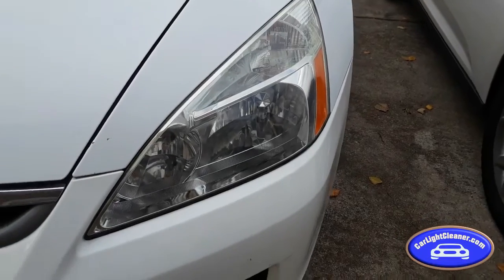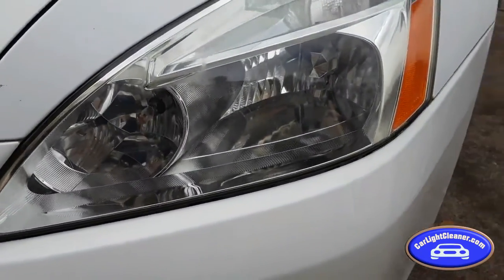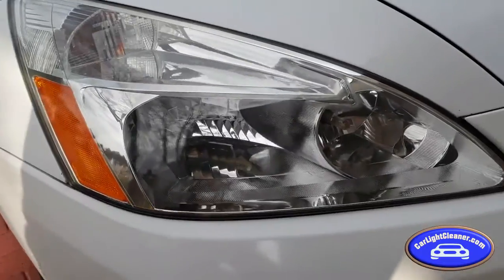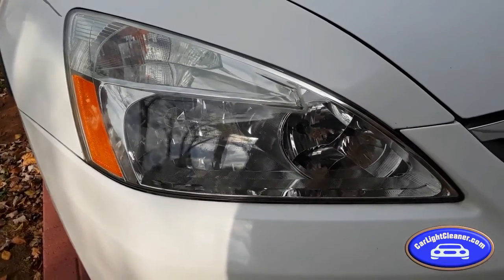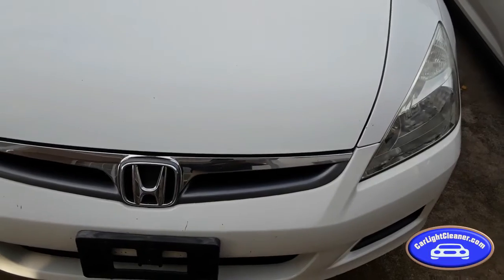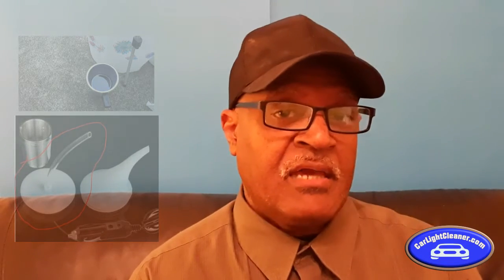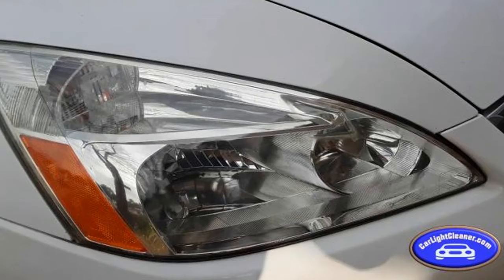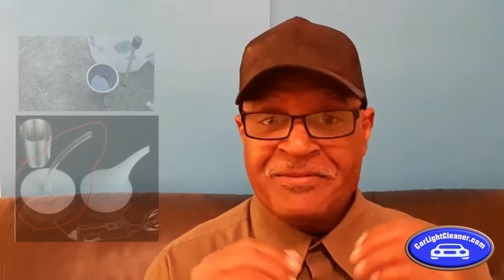Headlight restoration polymer vapor review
Headlight restoration polymer vapor review concerning how long the clarity last and whether the product needs auto ceramic for UV protection.

Business support income: Try the new work at home copy and paste program with Digital DIY Do It Yourself Video products, and make up to $5000.

Polymer with flexible clear vapor tube

HAND DRILL

SHANK BUFFING PAD

AUTO CERAMIC UV COATING

ROLLER PADDED SEAT

CAR TRUNK TOOL STORAGE

QUALITY SANDING DISKS

HAND SANDING FOAM BLOCKS

PLASTIC WATER SPRAY BOTTLES

MEGUIAR’S PLASTX HEADLIGHT POLISH

OXIDATION SPILL BLANKET TO CATCH RUN OFF